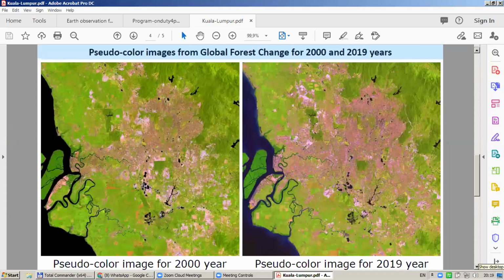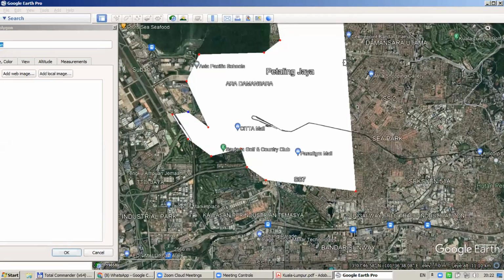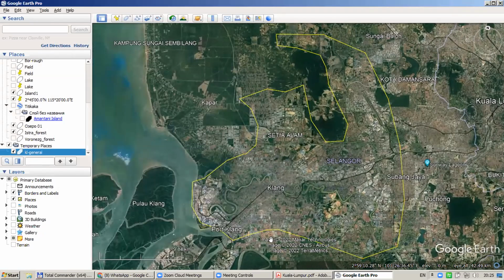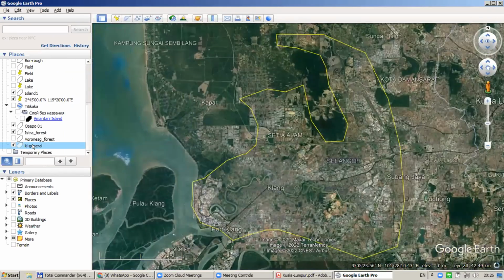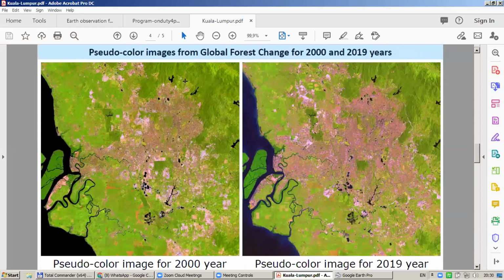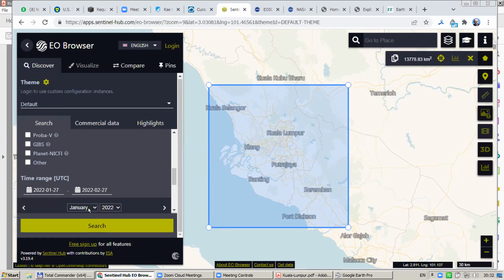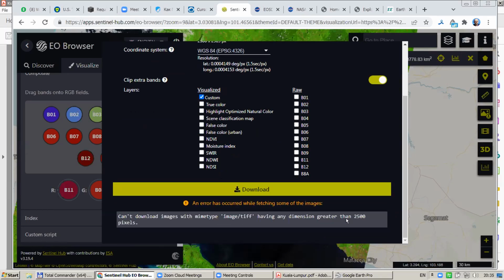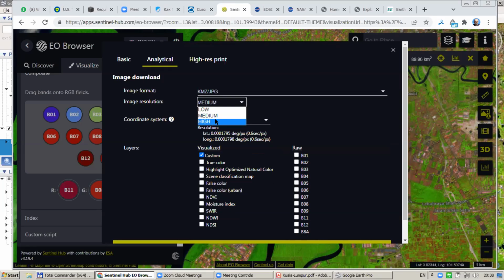10th online meeting of the Earth Education Collective project (02/27/2022)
This is the recording of the 10th online meeting of the Earth Education Collective project. Presentations by the participants and consultations by the team.

This has been a bilateral project, involving school student teams from the US and Russia, which opened up an opportunity to share views on natural phenomena from different positions, and compare environmental challenges in two countries.

This educational project for environmental monitoring based on satellite images was conducted in 2021-22 by Transparent World, a Russian nonprofit dedicated to educational uses for satellite imagery, and EarthEd, an American nonprofit that encourages wilderness educational experiences.

The project offered free training on:
- handling satellite images online and in the desktop open source software;
- basic skills in geographic information systems (GIS);
- analysis of the environment in our changing world with remote sensing.

The recordings of lectures, project meetings, and the participants' presentations could be found

The project's materials are free and could be used for learning basics of remote sensing and GIS with online tools.